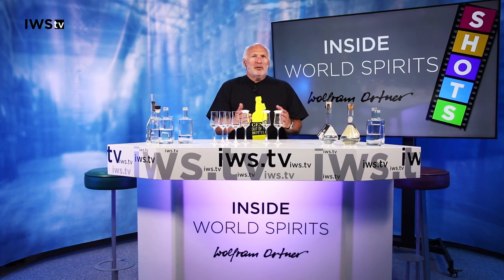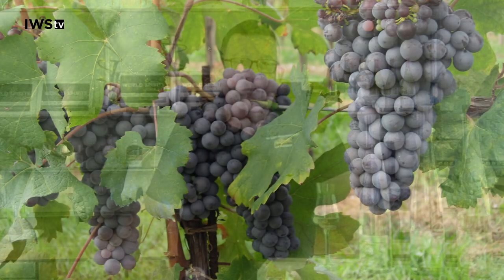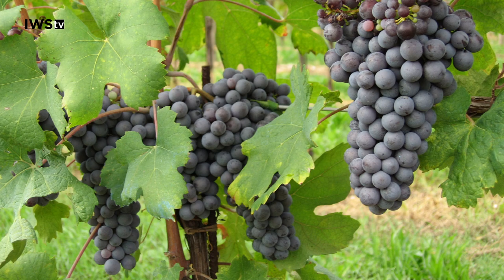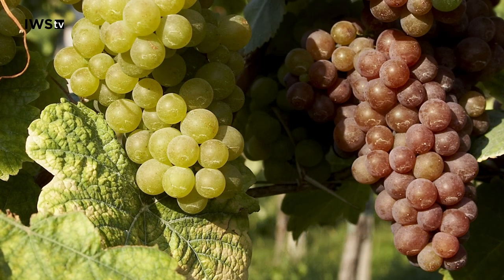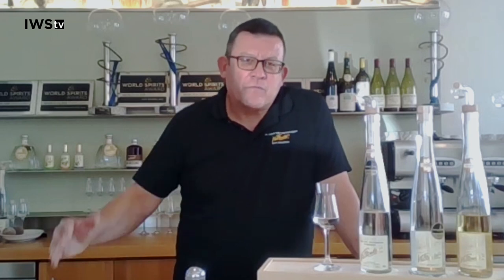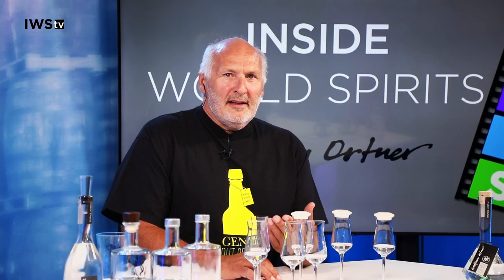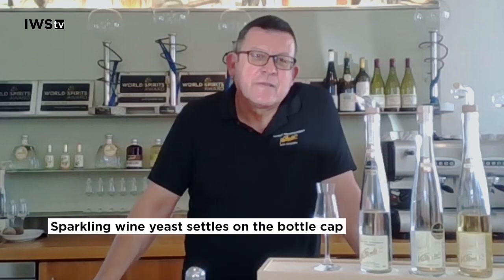Distillates from Grapes, Pomace or Yeast - Shot 6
iws.tv Episode 6 Distillates from Grapes, Pomace or Yeast with Hubertus Vallendar
Facts & Figures | Podcast | Aroma Images | Tasting

Everything revolves around the topic: grape
- Talk partner: Hubertus Vallendar, distiller & creative man from Germany
- IWS.tv host Wolfram Ortner - 5 minutes of exciting, profound moderation

Brand new format, 5-minute episodes, expert information and entertainment on a "spiritual" basis, celebrity and distiller talk, journey through the botanical gardens of the earth, sensory evaluation of the world's best spirits, musical accompaniment by the band "Humus".

Background information on the IWS.tv episode:

Multifaceted aromatics of grape distillates

The grape is a true all-rounder when it comes to the aromatic diversity of distillates. The broad spectrum includes spirits made from grapes, yeast, pomace or wine, whose characteristic aromas delight many a spirits aficionado.

Let's start with the grape itself. Aromatic grape varieties such as Traminer or Muscat varieties are particularly suitable for grape spirits. The grapes are de-stemmed - separated from the stems - brought to fermentation and then distilled. The products are called grape spirits - they also have a direct relationship to Peruvian and Chilean piscos.

During winemaking or fermentation, the so-called wine yeast is formed at the bottom, which can also be processed into an aromatic distillate. Recently, sparkling wine yeast has also been distilled, which accumulates in the neck of the bottle during the disgorging of sparkling wine. However, large quantities of it are needed to make distillation profitable.

If distillers are not wine brandy specialists, they can buy yeast from winemakers that is produced during white wine production. This yeast must be distilled quickly because infections can occur, which is a negative in the finished product. Yeast distillates are very fresh, aromatic and dense. Depending on the grape variety, they are bottled or go into oak barrels for aging, which has a charming effect on the final yeast-wood product.

Another by-product of grape processing is the pomace, this press residue consists of about 75% skins and 25% pips. Grape marc spirit or pomace is a spirit made from red wine or white wine, which in the past was rather neglected.

Grappa was once a "poor man's drink" in Italy. Today, just like Marc from France, it is offered for expensive money in the gastronomy and the at least equivalent marc is often left out. Grappa is a protected designation of origin for Italy and the Italian-speaking part of Switzerland. Italy is associated with high-quality design, which is also used as a strategic sales aid in the presentation or presentation of the bottles. Unfortunately, the bottle contents do not always live up to the promises.
When it comes to brandy, one thinks primarily of protected designations of origin such as Cognac, Armagnac or Brandy Jerez, but this alone is not an absolute indicator of quality. Nor does the size of a distillery have a direct bearing on it. There are excellent brandies all over the world, and brandy can be made from red wine grapes as well as white wine grapes - the more common variety.

Distillation can never be the repair of a mistake in winemaking - on the contrary, the base wines must be specially made and not sulfurized. White wines, after fermentation, remain on the yeast until distillation, which is then separated or co-distilled, depending on the concept of the product. During distillation, the yeast oils are separated with special containers and sold to the cosmetic industry at top prices. After distillation, the products rest in wooden barrels until they reach optimal maturity. Brandies without or with a small amount of yeast are leaner than those with the "full portion" of yeast, which makes them particularly aromatic and dense.

The addition of typages or bonificators is regulated by country, as is the addition of sugar and caramel. Typages are essences of wood extracts and wine or dried fruit, nuts, almonds, etc. Bonificators are trade secrets, kept in vaults and passed down through generations.